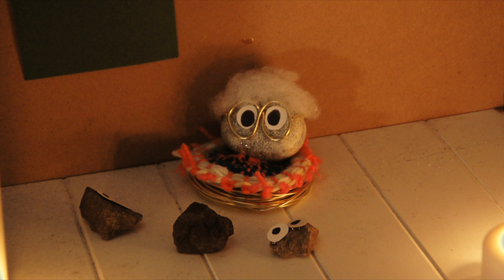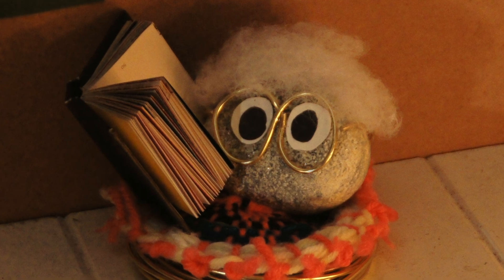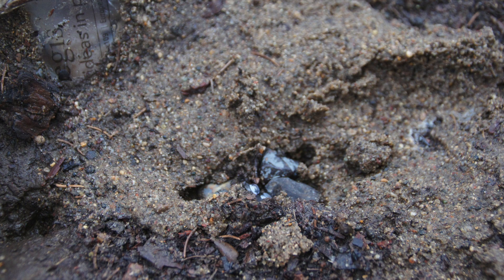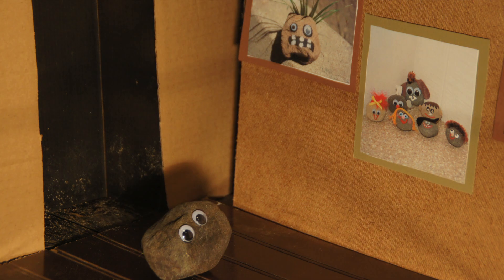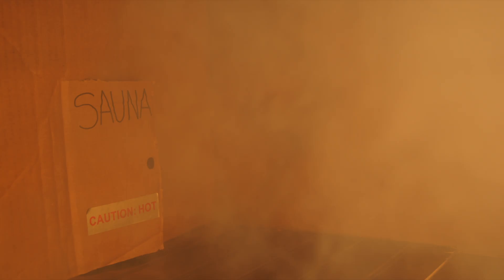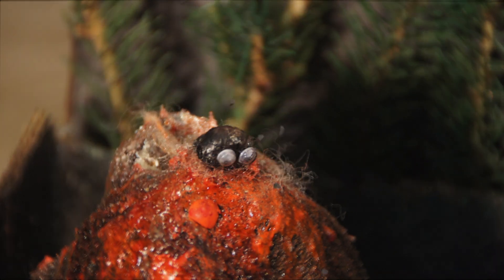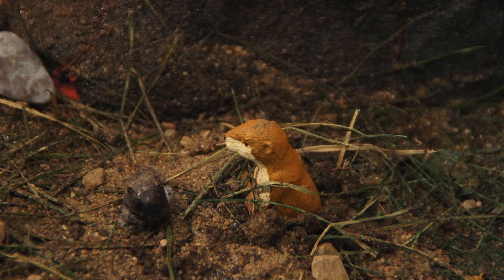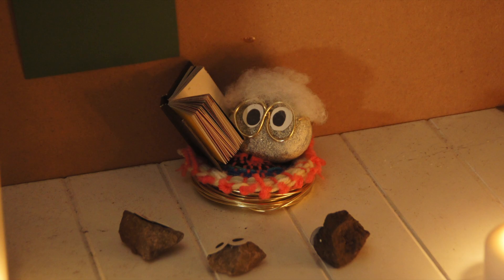Rock Project (Rock Cycle)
Made by Evan Herschi & Grant Maxfield